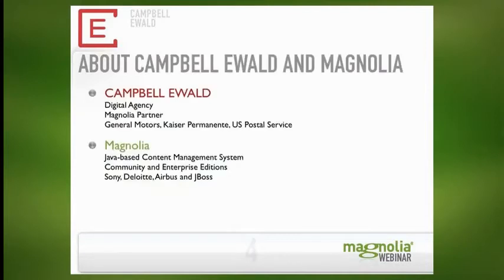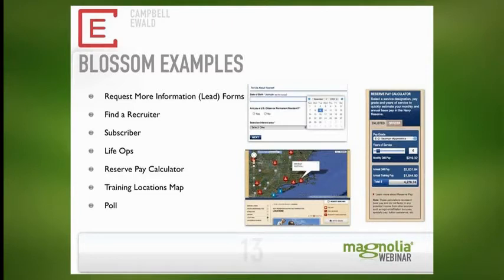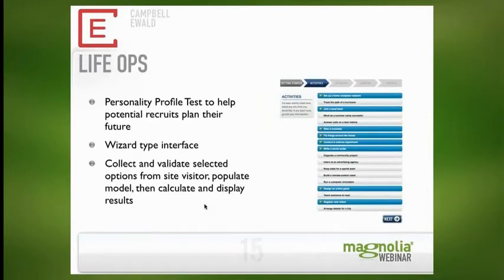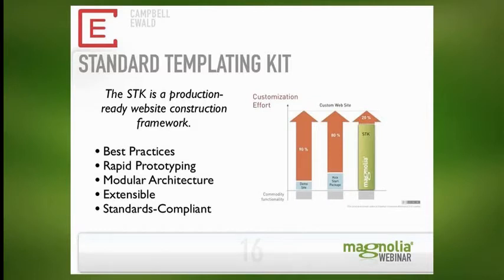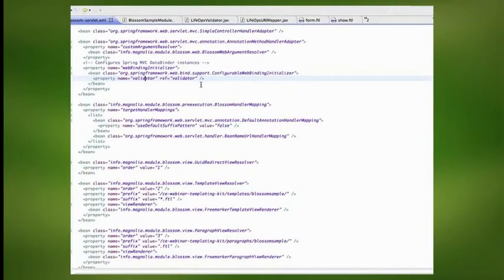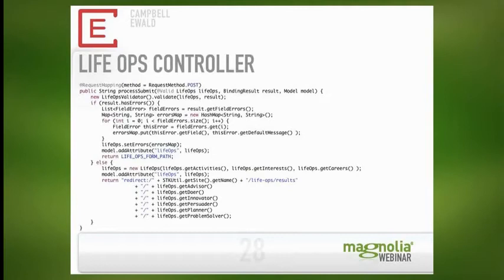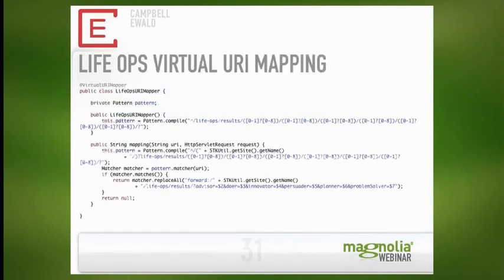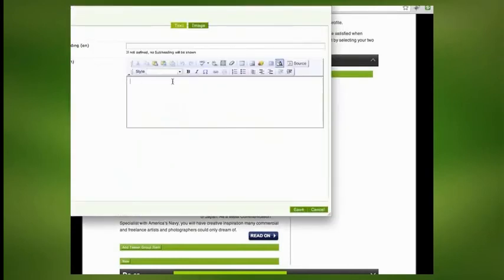Webinar: Bringing Spring Apps to the Web at the US Navy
The US Navy needed a new content management system, but didn't want to re-implement their existing applications or abandon their investment in Spring and Grails.

What they needed was a CMS that let developers use their existing Spring skills to easily bring the Navy's applications to the web.

Campbell-Ewald, the Navy's digital agency, found that the best solution was Magnolia, an  enterprise open source Java CMS that offers a unique Spring integration called Blossom.

In this recorded webinar, Campbell-Ewald Solutions Architect Matt Dertinger provides an overview of the requirements, challenges, tools and solutions for the project.

After this, Magnolia Senior Software Engineer Tobias Mattsson shows how Blossom lets developers extend Magnolia CMS and integrate existing Spring applications by writing ordinary Spring code.

including information on upcoming webinars and Blossom presentations.

Also, check out Magnolia's latest Spring Tech Brief on Adding Enterprise Content Management to Spring with Blossom